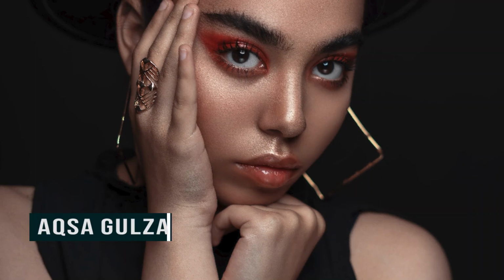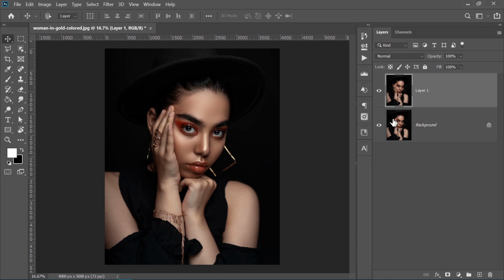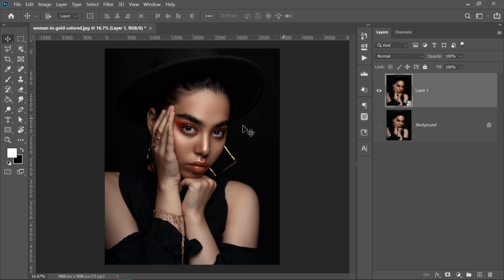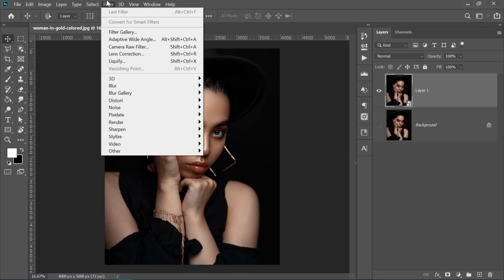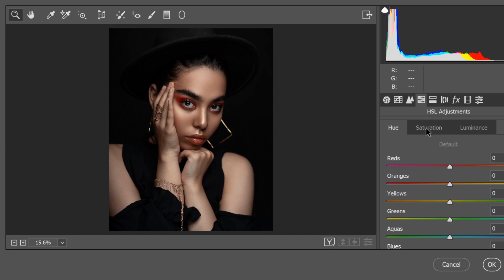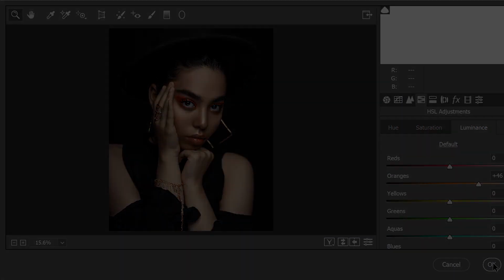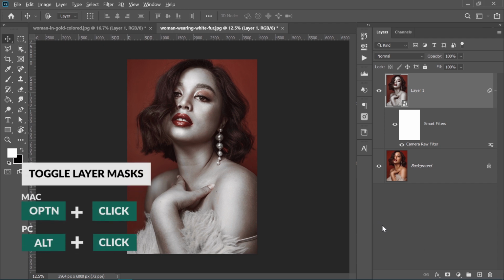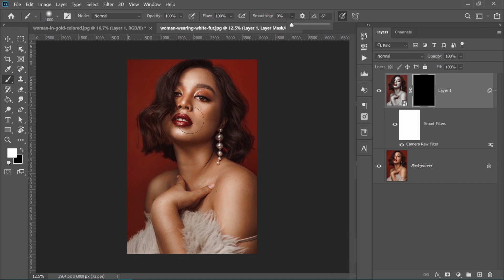Porcelain Skin Effect in Photoshop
Create glamorous porcelain skin effect that you see in fashion magazines and advertisement billboards easiy in Photoshop CC with just 2 sliders only.